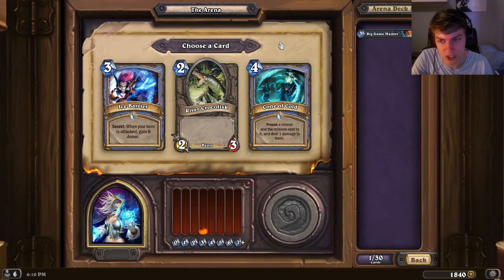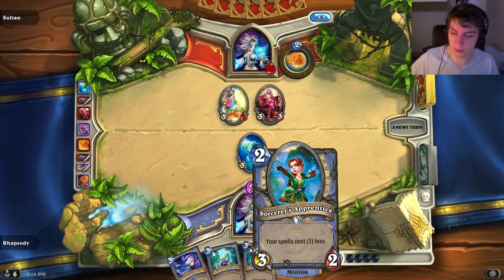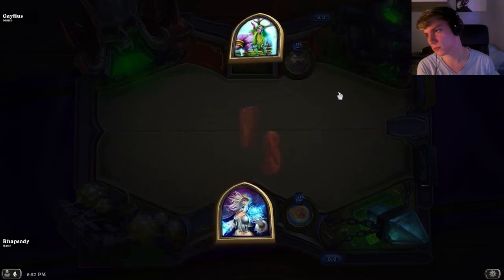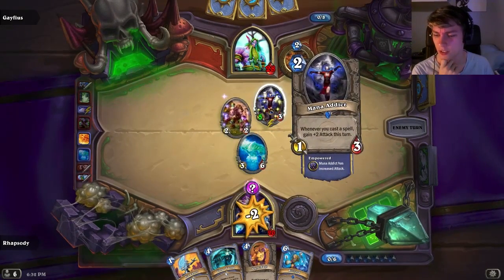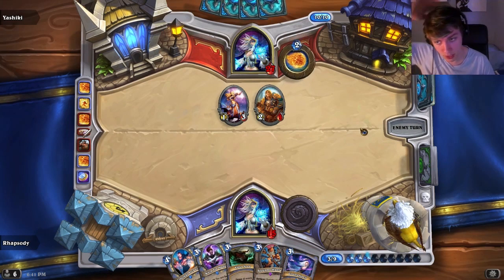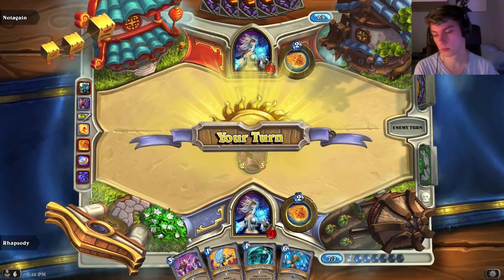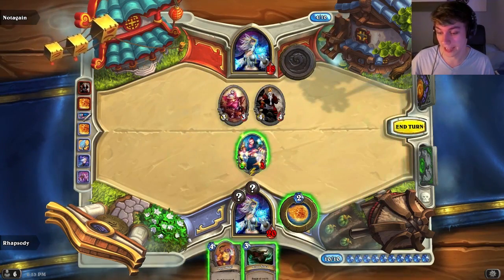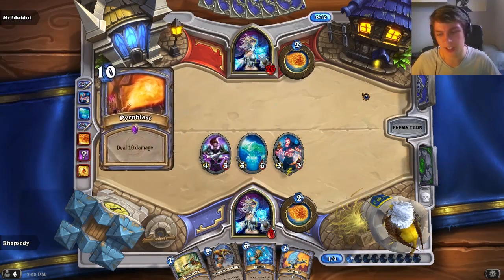Hearthstone Arena: Foundations - Old Episode 1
Note; These "OLD" episodes were recorded BEFORE the release of Goblins vs Gnomes and are being published to fill any schedules gaps. Enjoy!

Blizzard's Warcraft-based collectible card game Hearthstone can be played for free through Battle.net